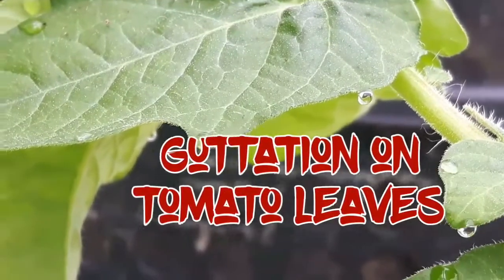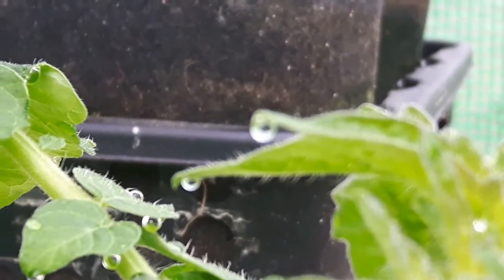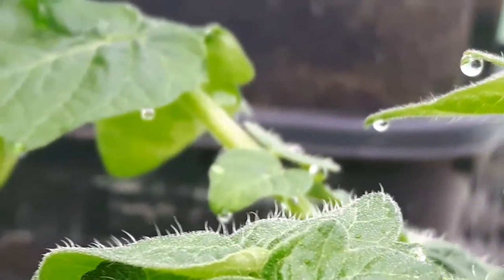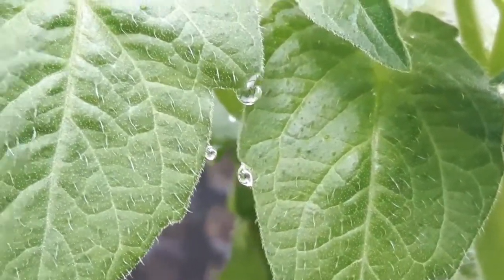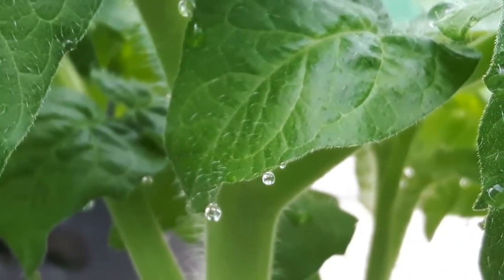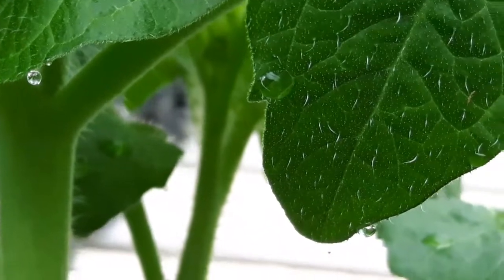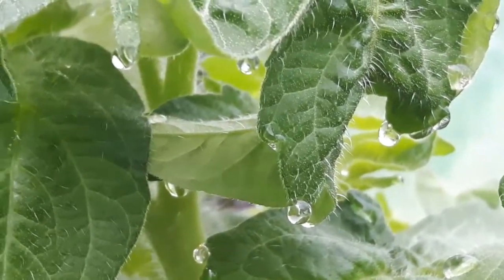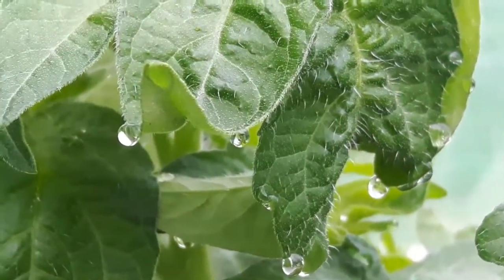Guttation on tips of tomato leaves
Observed this on my tomato plants this morning It is a phenomenon called GUTTATION.